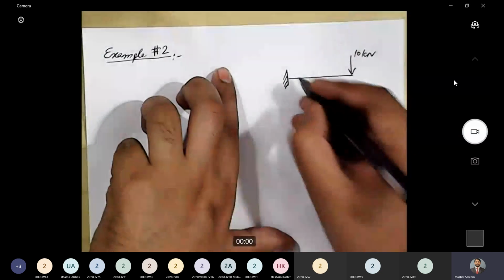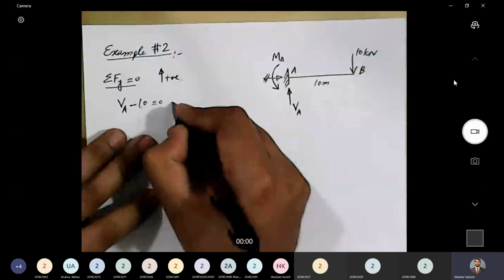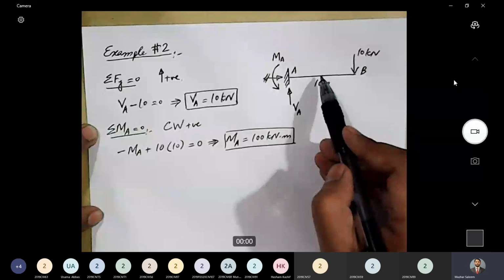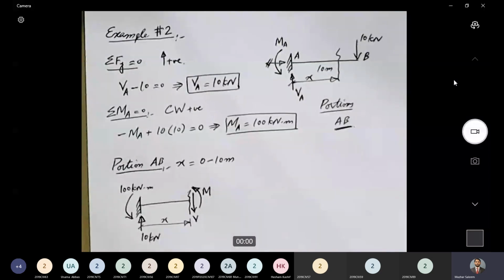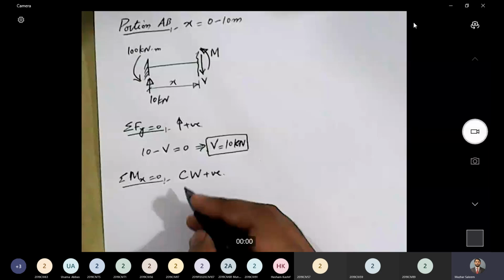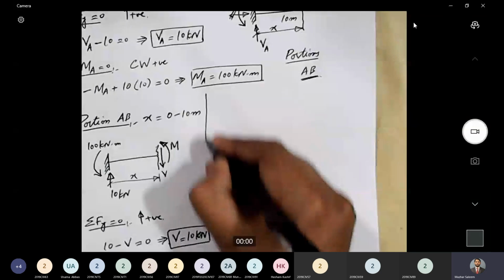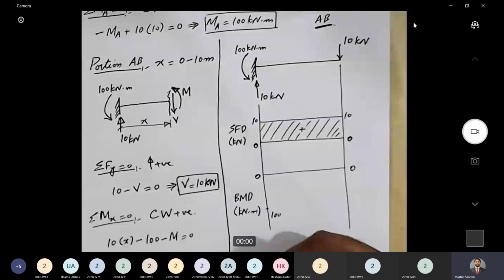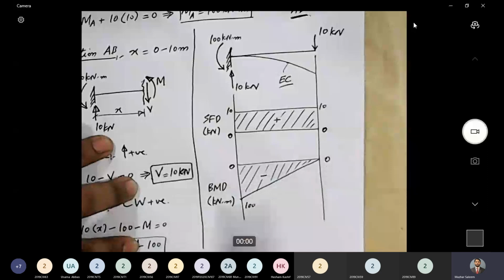Lecture 3 Part II